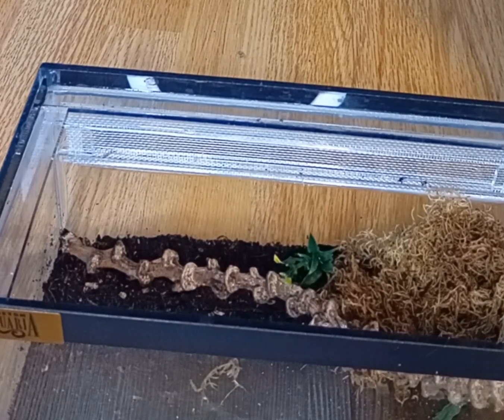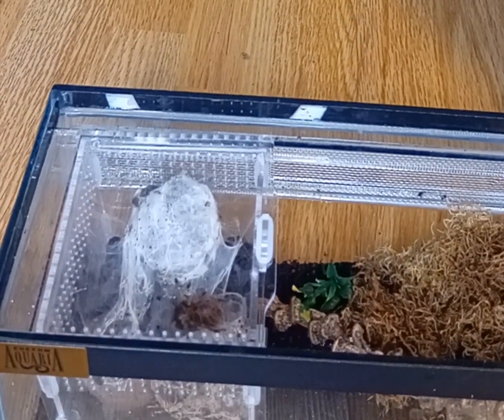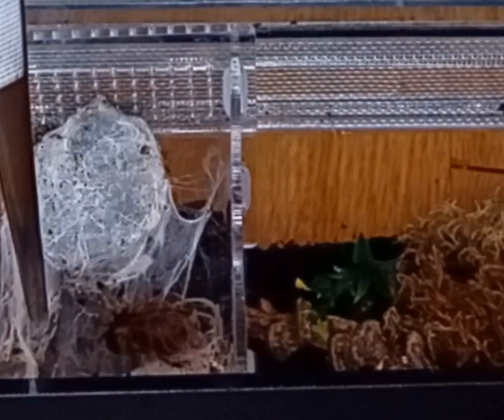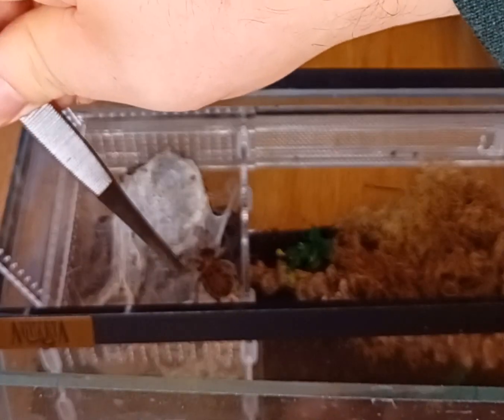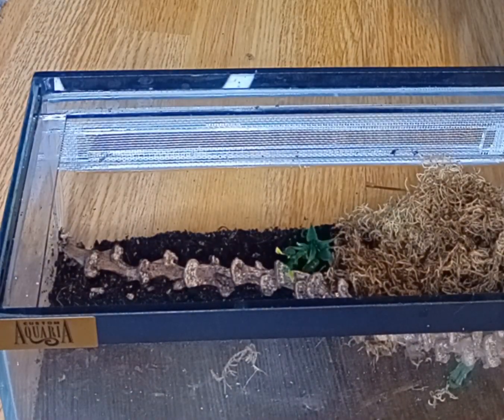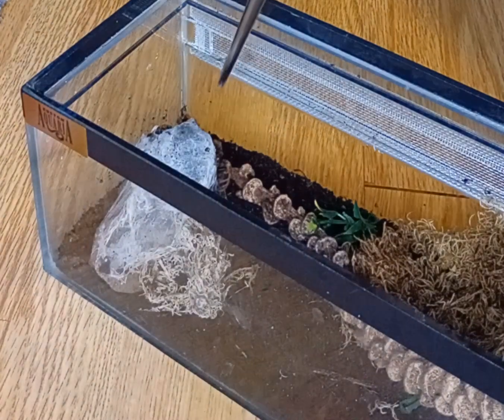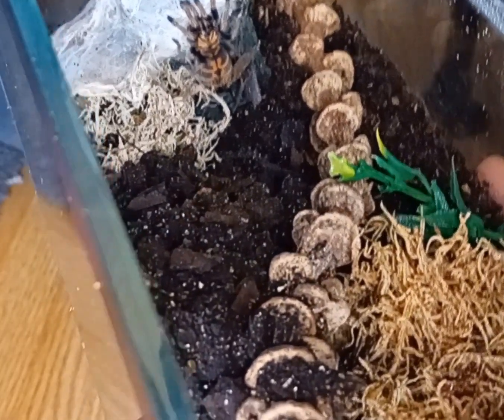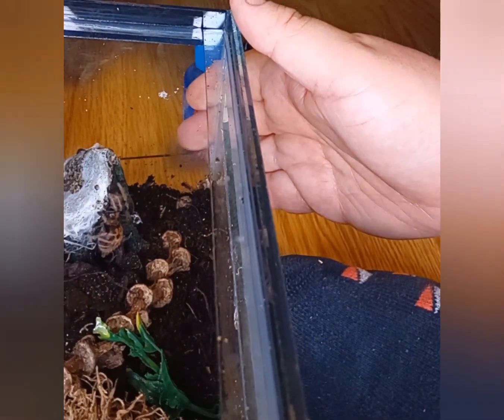Shakira Rehouse, 5.12.23